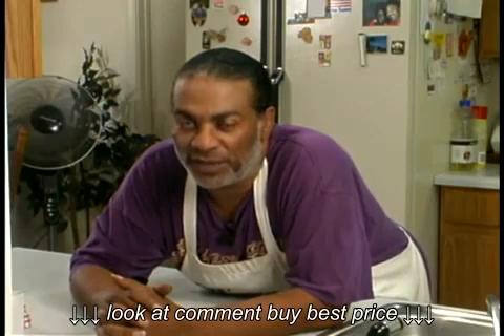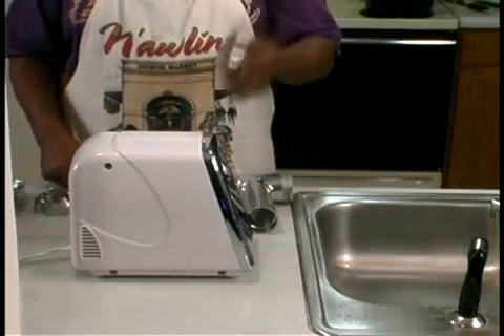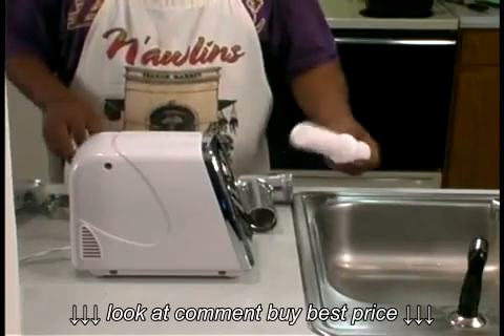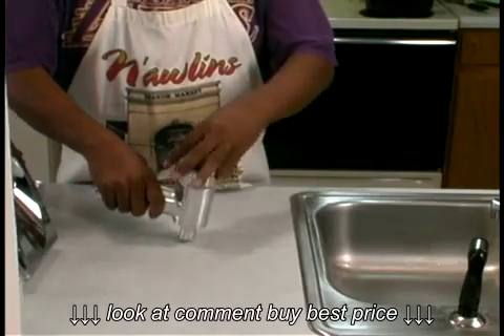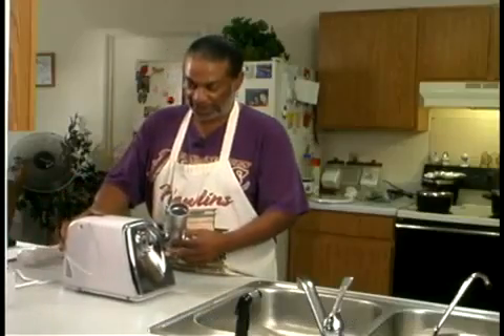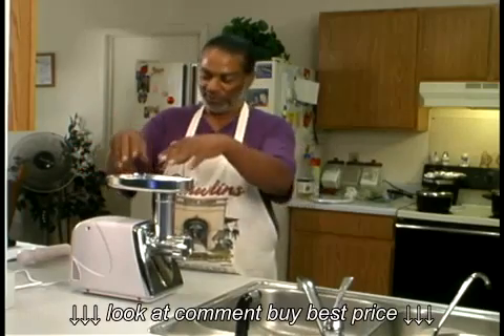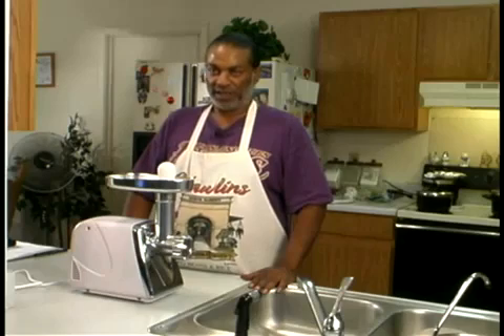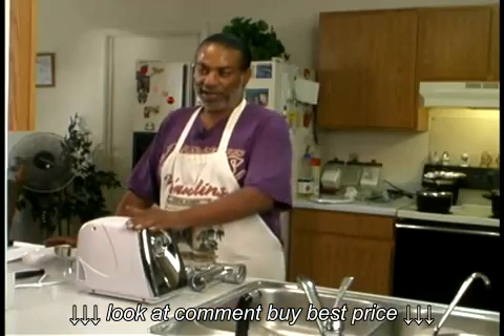How to Make Boudin Sausage : How to Assemble a Meat Grinder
How to Make Boudin Sausage : How to Assemble a Meat Grinder, How to Make Boudin Sausage : How to Assemble a Meat Grinder